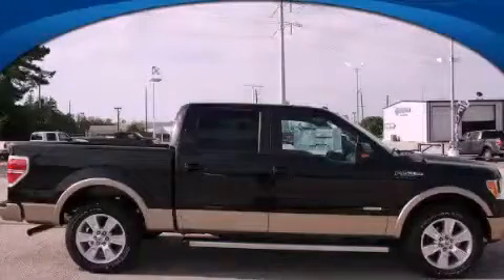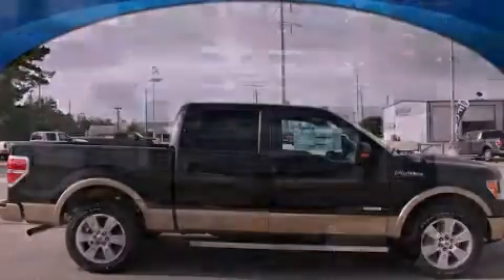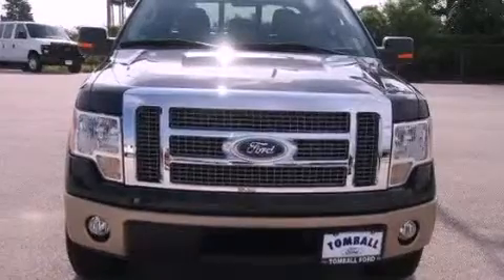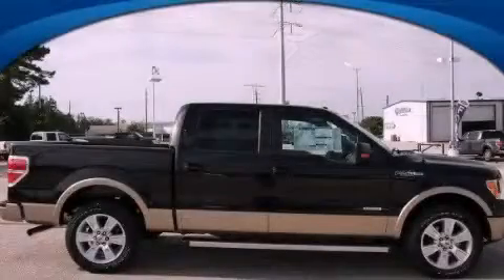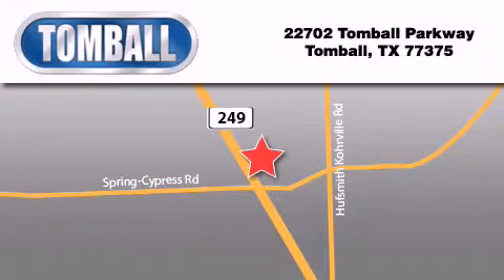2012 Ford F-150 Tomball TX 77375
Year : 2012
 Make : Ford
 Model : F-150
 Engine : Turbocharged Gas V6 3.5L/213
 Trans . : Automatic
 Exterior : Tuxedo Black Metallic
 Miles : 66
 Interior : Adobe
 Stock : FB83592